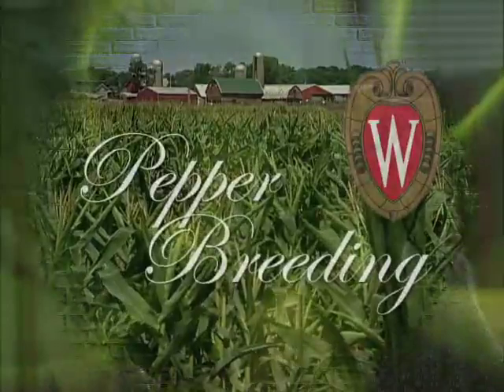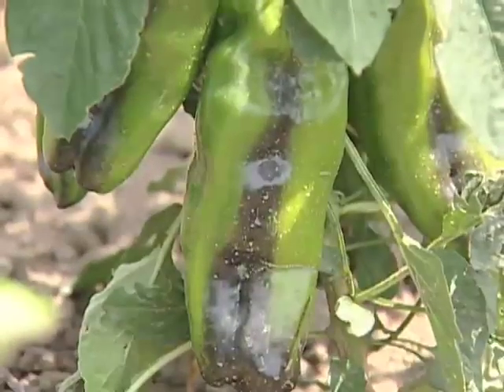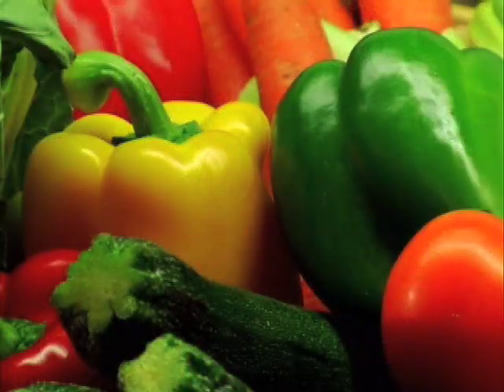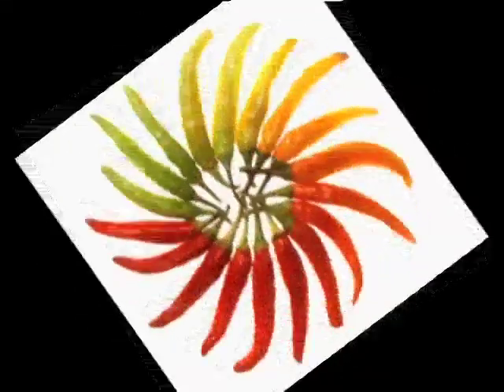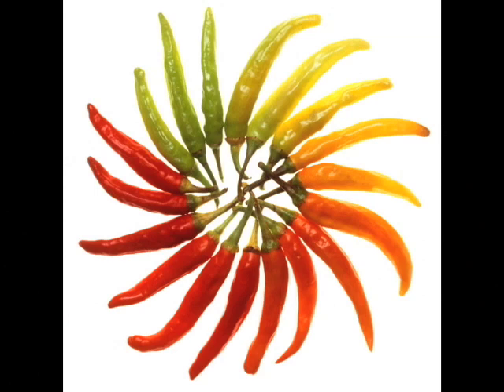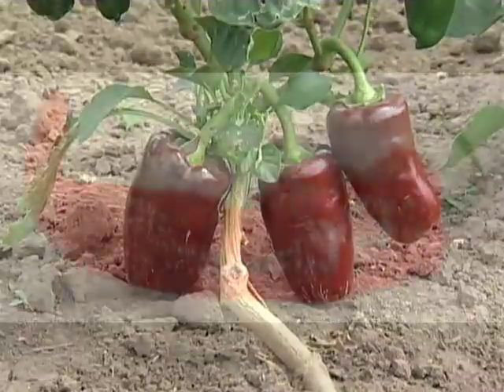Fields of Study: Pepper Breeding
That spicy jalpeño. Those sweet bell peppers at the Farmer's Market. Chances are, an expert plant breeder was behind that captivating capsicum that you're eating. Watch Dean Molly Jahn explain the profits and pitfalls of being a pepper breeder.
This video has been entered in the Chlorofilms video contest